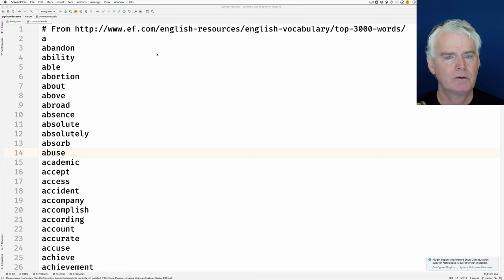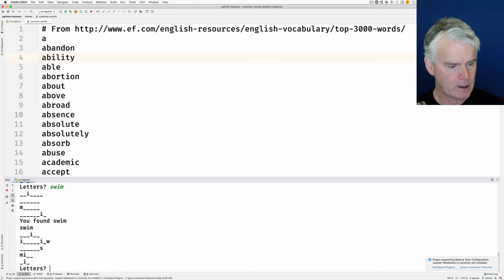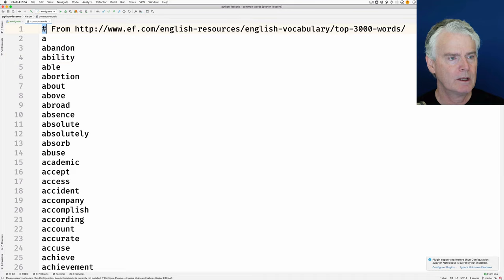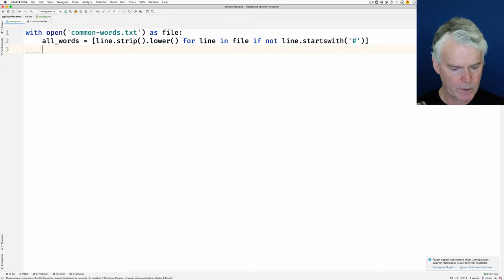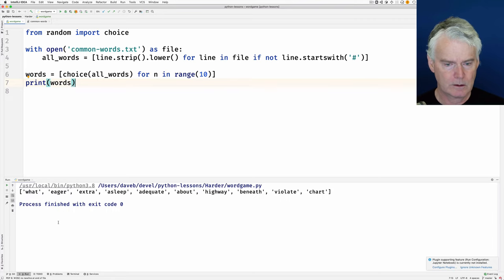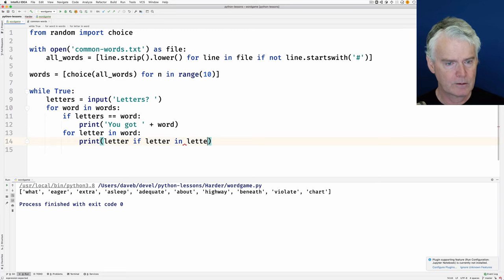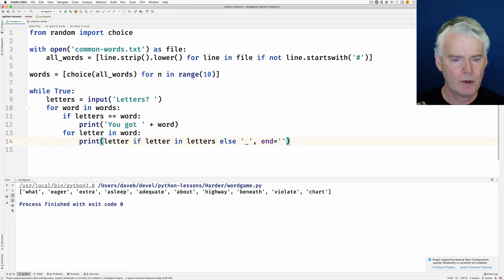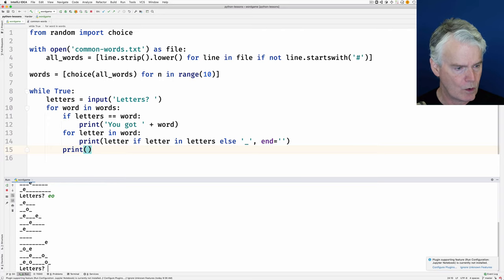Python Word Guessing Game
This Python program reads a file of 3,000 words and chooses 10 randomly from it. The user types letters and the program shows where the letters occur in each word. Uses file I/O and list comprehensions.